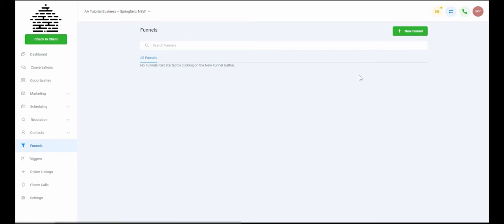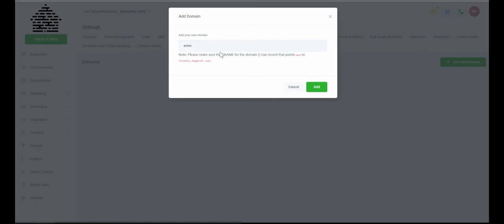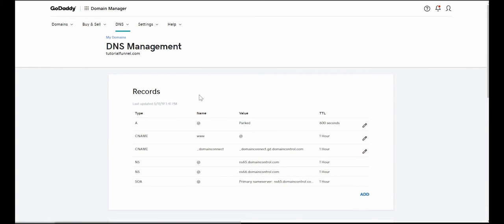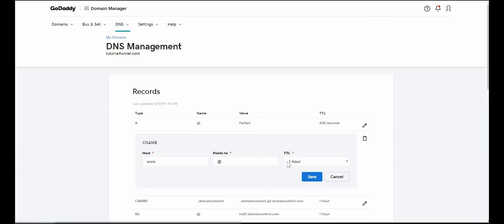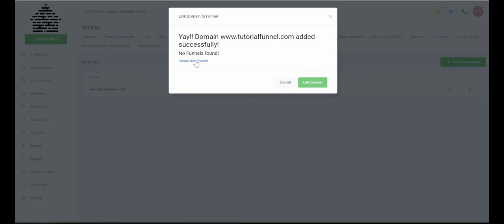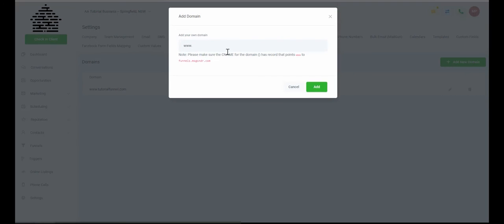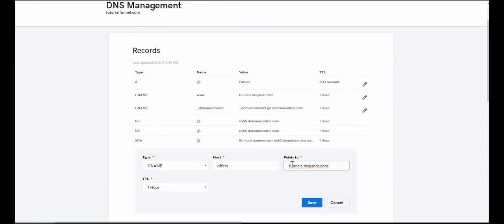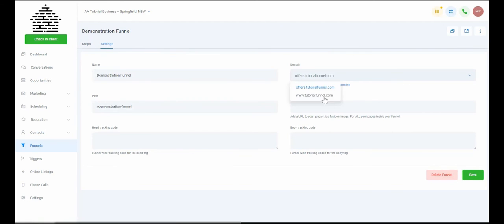Allocating a domain to your funnel